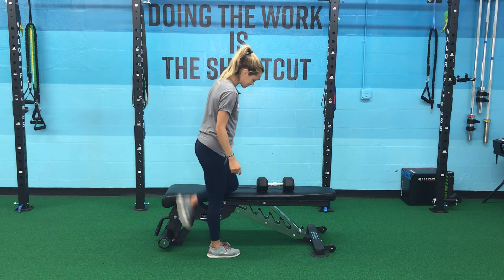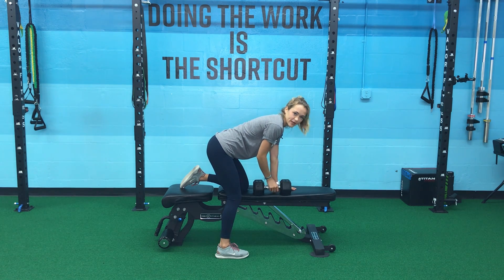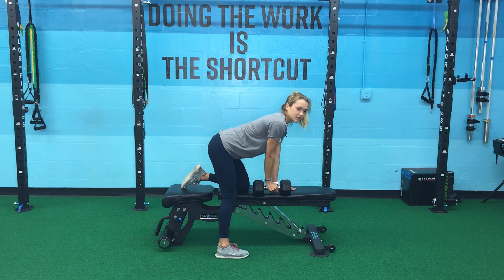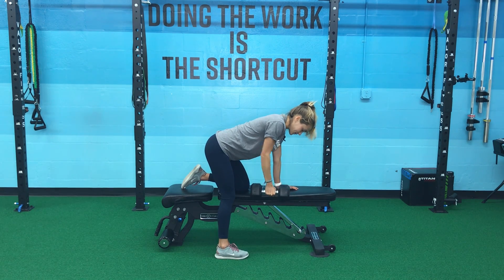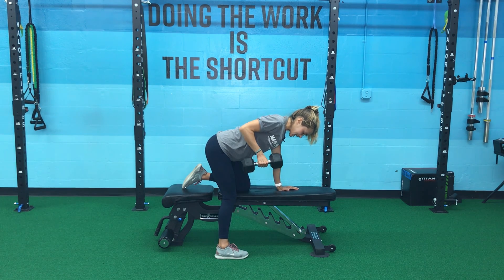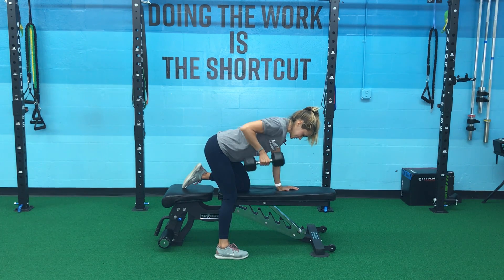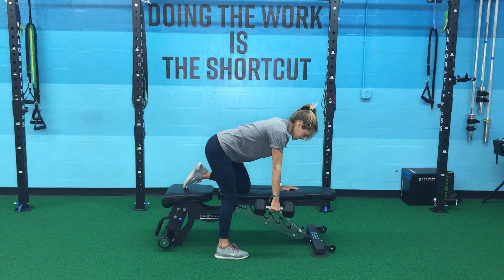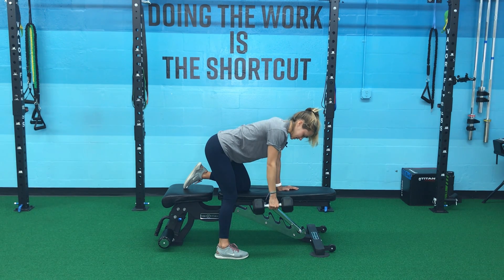Dumbbell Bent Over Row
Works posterior chain muscles so all of the pull muscles (lats, biceps, forearms, all stabilizer muscles in between the shoulder blades)
Rows are a great exercise that will help build up to be able to do a pull up if that is a goal of yours!
Starting position: Holding a dumbbell in your right hand, bend over to place your  knee and hand on a bench to support your body weight. Your hand should be placed directly under your shoulder and your knees should be positioned directly under your hips
Retract your scapula (pull your shoulder down and back, away from your ear) – very important for those of us with rounded shoulders – goal is to do so without arching back.
Want to maintain this shoulder position throughout the whole movement
Keep core engaged as you pull dumbbell towards body to stabilize the spine and maintain its neutral position and does not start to arch.
Exhale as you pull dumbbell towards your chest – try to avoid rotating your body
Inhale and gently lower dumbbell down to starting position while maintaining flat back